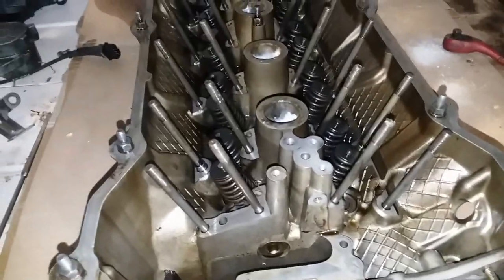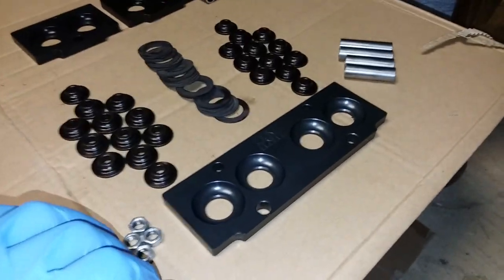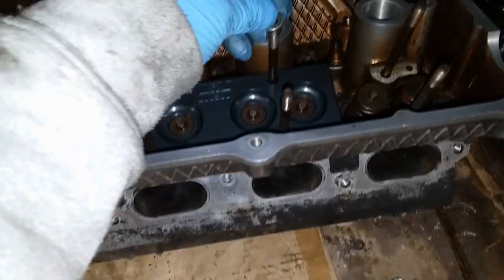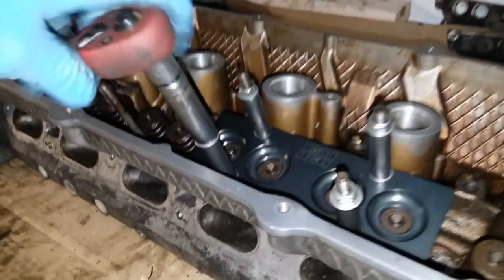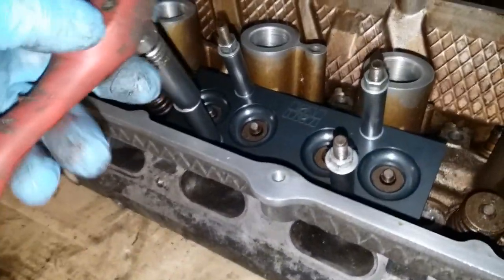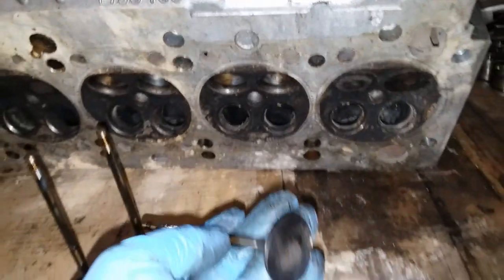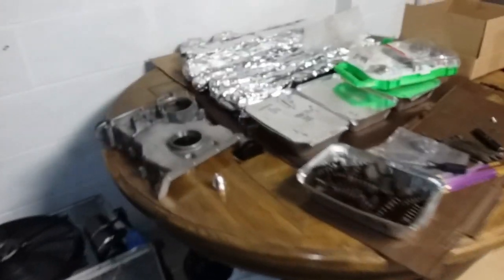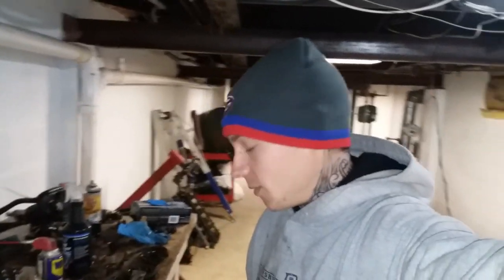BMW E46 Turbo Build - M52B28 Cylinder Head Refresh 1 Featuring Metric Mechanic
First step to getting this M52B28 back alive is reviving the cylinder head.  *Please view the pinned comment in the comment section, I've made a mistake while explaining the installation of the MM shims! *

Metric Mechanic is a very well rounded set of individuals who specialize in BMW performance builds. They have certain techniques and tricks that they've personally trademarked. Thus, making their builds not only one of an kind, but very reliable and able to withstand serious abuse. Their first ever jab at building an turbocharged engine has withstood over 400,000 miles of driving and is still running today. Their advertising and online store aren't super spectacular, but I assure you, what takes place in their personal shop is nothing short of amazing. They let their work do the talking, not their advertisements.

The music used within this video is solely intended for promotional use. In no way shape or form, do I own the music.